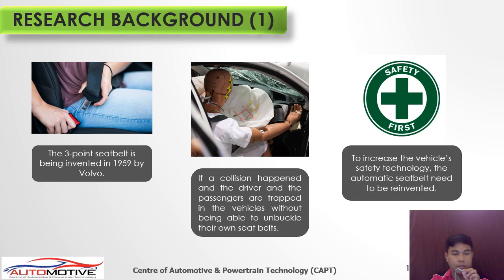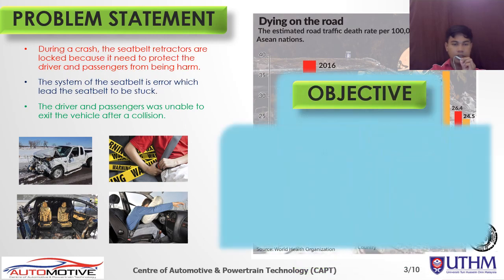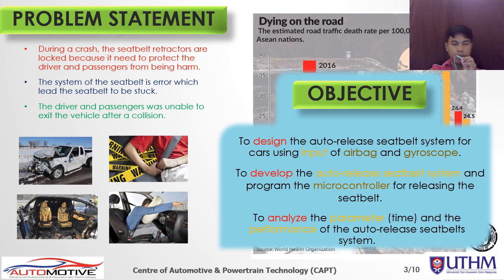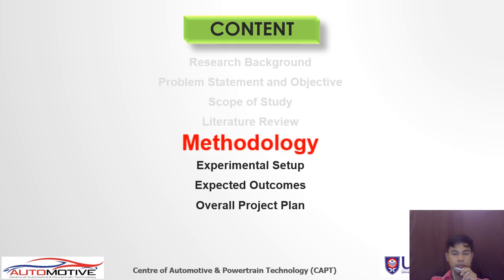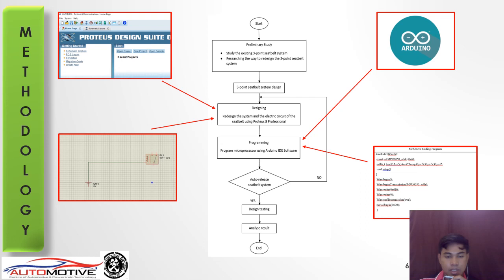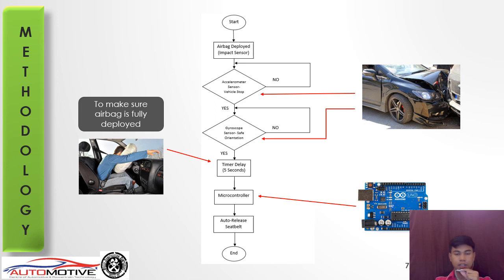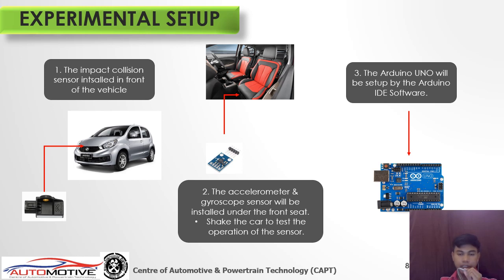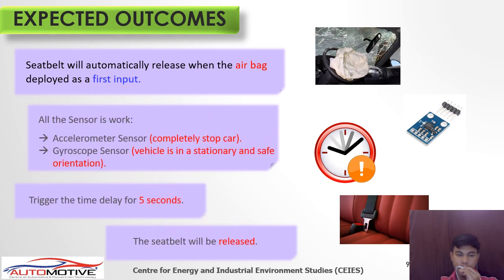BNG_MOHAMAD AZIZI HAKIMI BIN AZHAR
SYSTEM OF AUTOMATIC RELEASE SEATBELT FOR PASSENGER CAR AFTER COLLISION
PSMFTKSem2_2021/2022